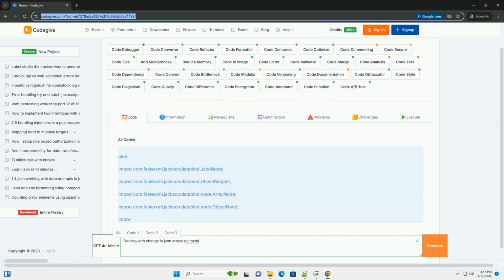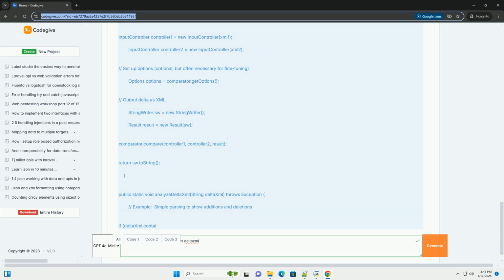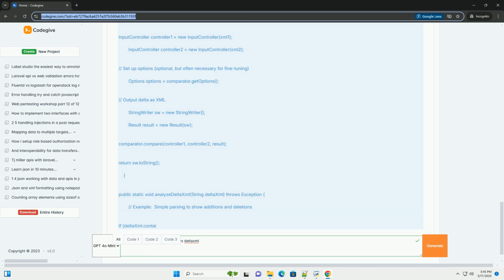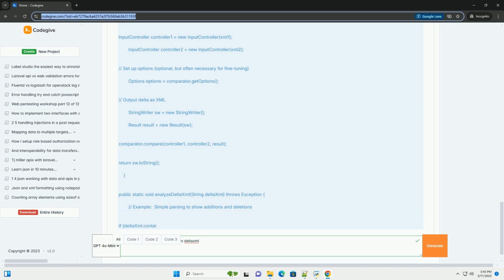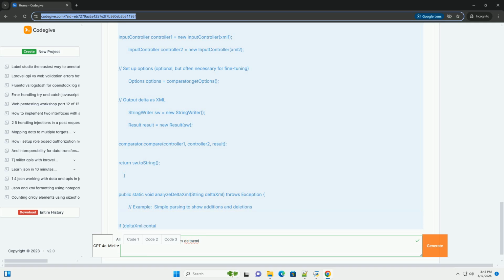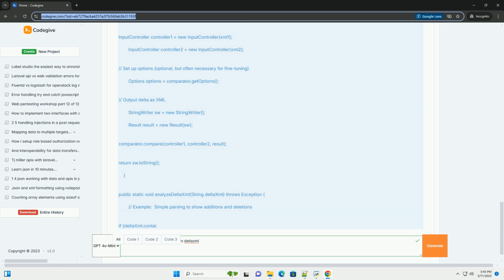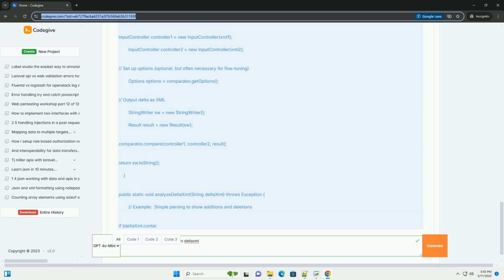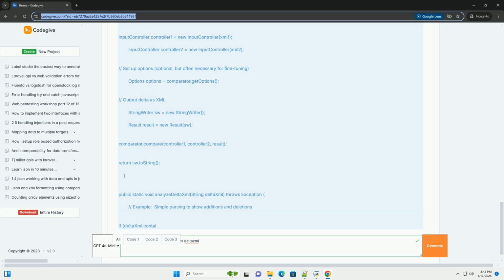Dealing with change in json arrays deltaxml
dealing with change in json arrays with deltaxml: a comprehensive tutorial

json (javascript object notation) is a widely used data format for data interchange on the web.  as applications evolve, the structure and content of json data often change.  this leads to the need for robust tools to detect and manage these changes, especially when dealing with arrays within json documents.  deltaxml offers powerful capabilities for comparing and merging xml documents, and these functionalities can be adapted for json through conversion.  this tutorial will guide you through the process of using deltaxml to identify and manage changes in json arrays, leveraging xml as an intermediary format.

imagine you have two versions of a json document, and a particular array within them has been modified. changes might include:

*   **element addition:** new elements have been added to the array.
*   **element deletion:** elements have been removed from the array.
*   **element modification:** existing elements have been updated.
*   **element reordering:** the order of elements within the array has changed.

manually identifying these changes can be tedious and error-prone, especially for large arrays.  deltaxml provides a systematic and efficient way to automate this process.

**2. the deltaxml approach (and why xml is involved):**

deltaxml primarily operates on xml documents. to compare json data, we'll follow this workflow:

1.  **convert json to xml:**  represent the json data as equivalent xml. this involves mapping json objects and arrays to xml elements and attributes.
2.  **compare xml documents:** use deltaxml to compare the two xml versions. deltaxml generates a delta (a difference report) that highlights the changes.
3.  **interpret the delta:** parse the delta xml to understand the changes in the original json arrays.
4.  **(optional) apply the delta:** modify one json document to match the other based on the delta.

**why xml?**

"change management"
 "adaptability"
 "resilience"
 "transformation"
 "flexibility"
 "innovation"
 "process improvement"
 "strategic planning"
 "stakeholder engagement"
 "organizational culture"
 "communication"
 "training programs"
 "risk assessment"
 "feedback mechanisms"
 "continuous improvement"